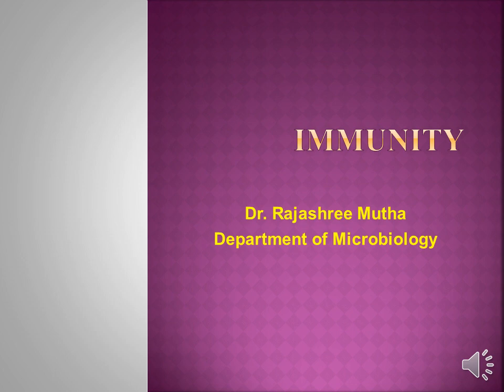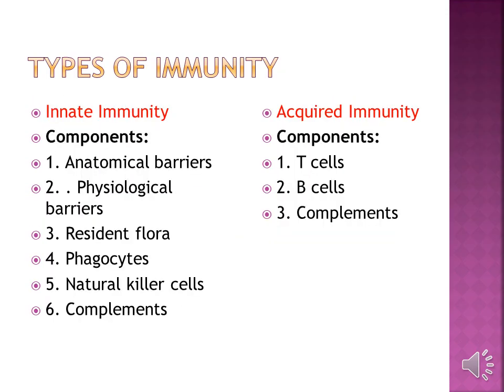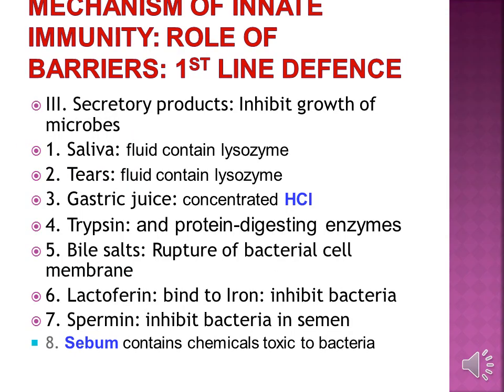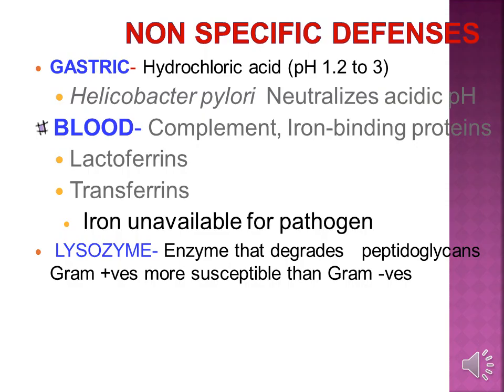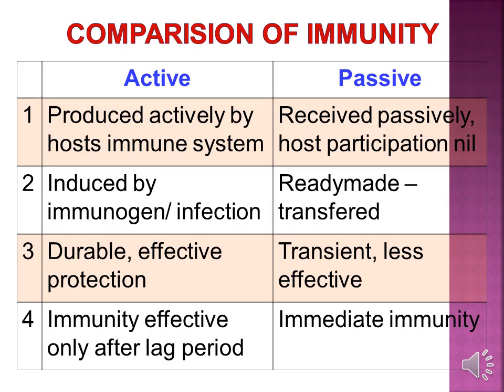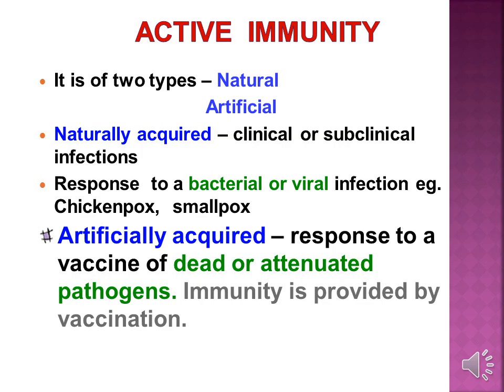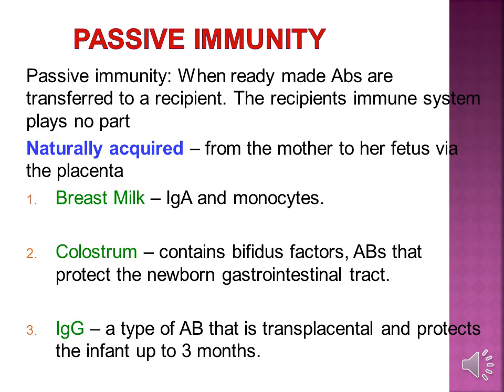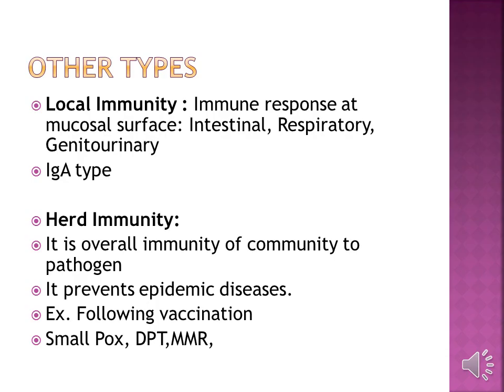2. IMMUNITY Dr Rajashree Mutha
2. IMMUNITY   Dr  Rajashree Mutha